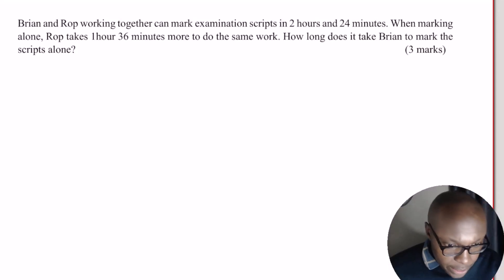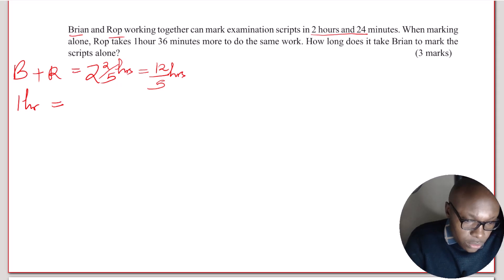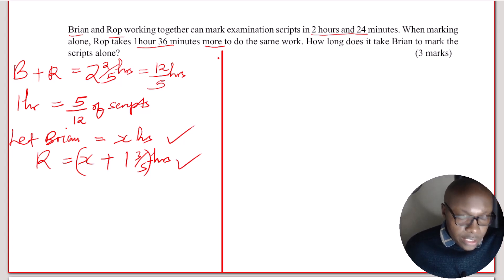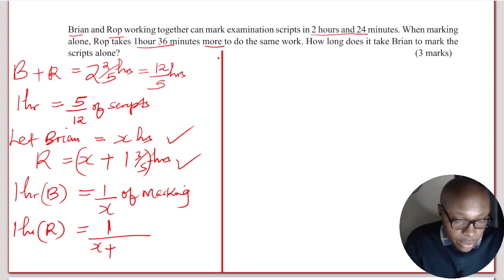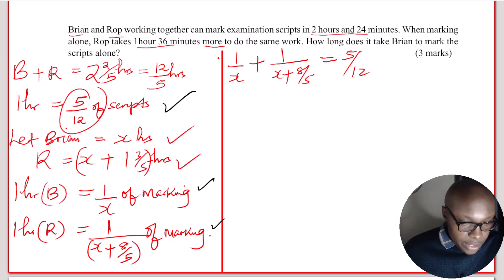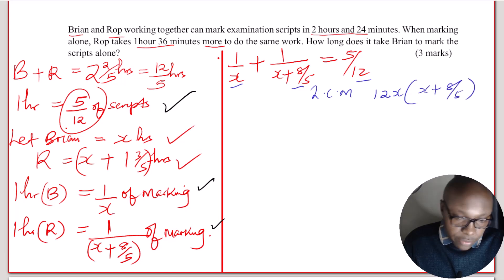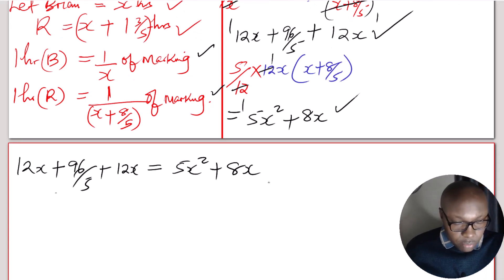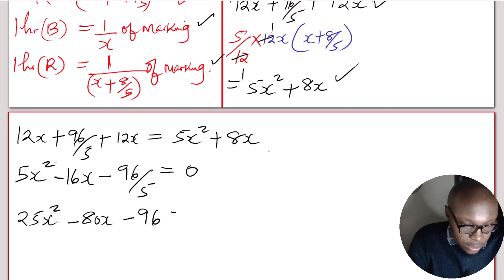RATES OF WORK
In this video we shalllearn how solve a problem on rates of work